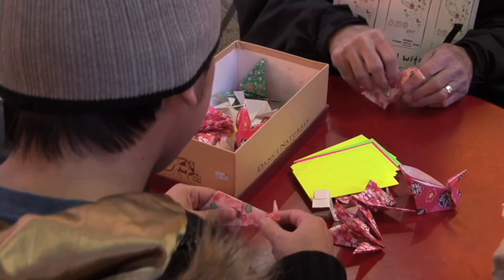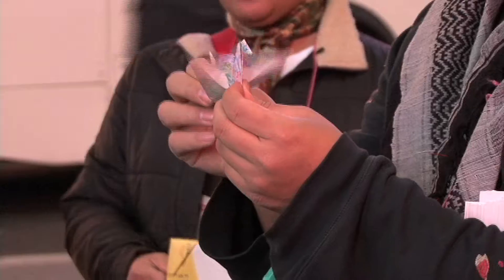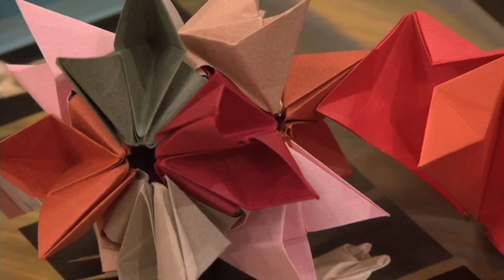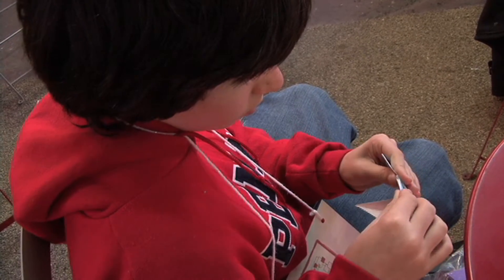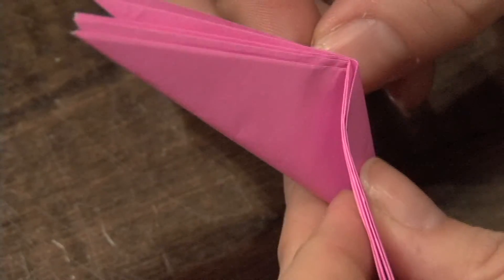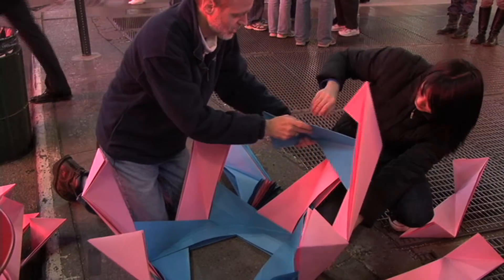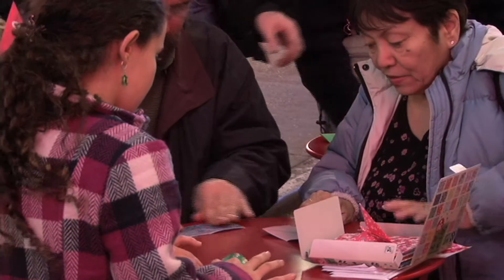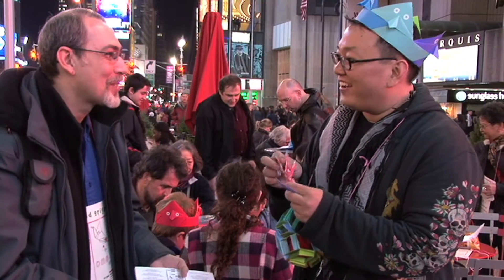Origami Artist: Sok Song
Video Essay

By: Carol Tang, SBU-TV News Director